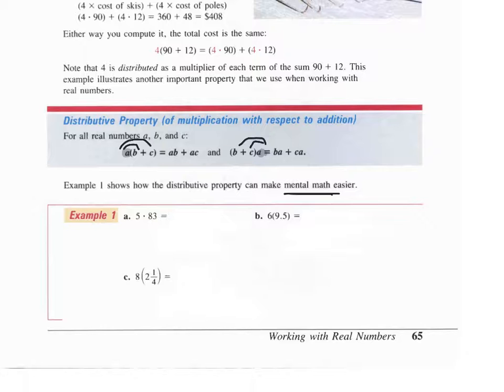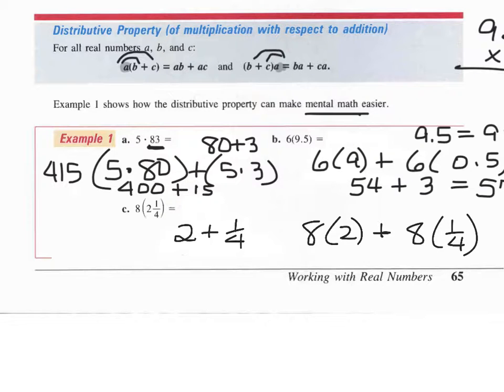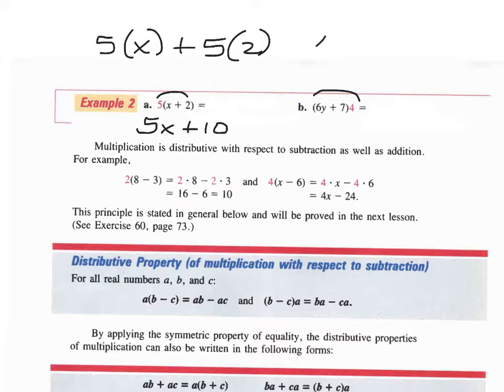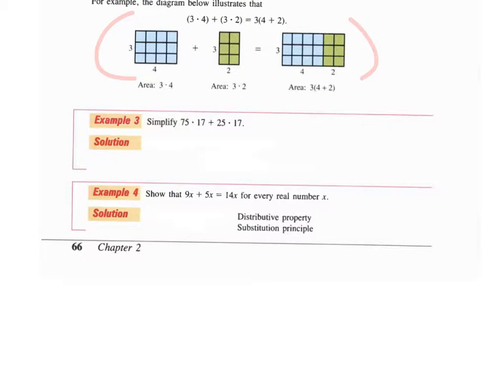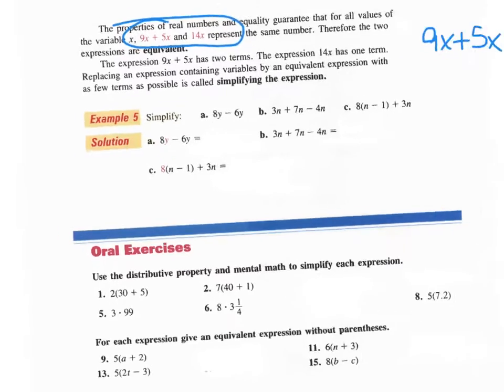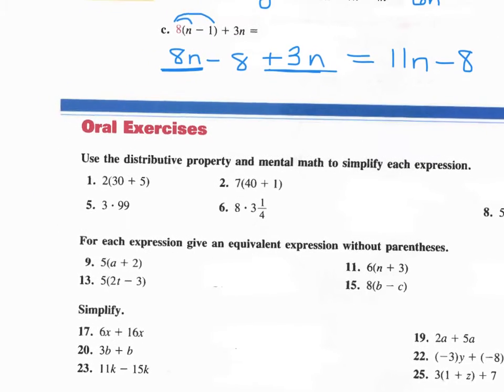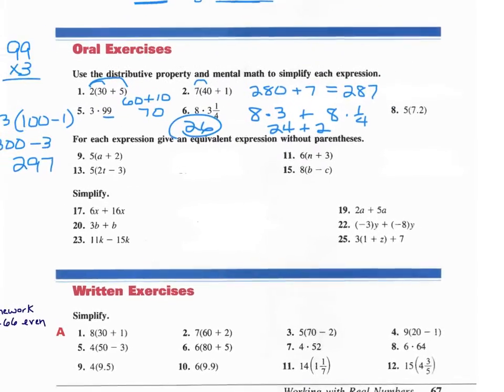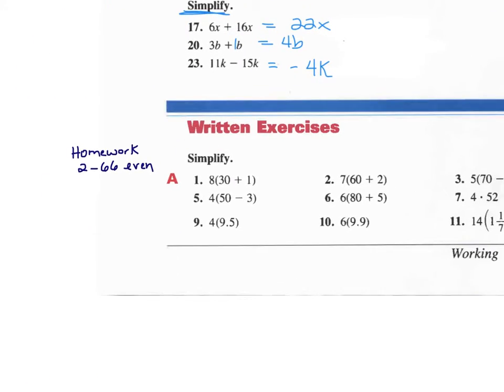9.24.18 JSAlg1H Lesson 2-5 Distributive Property